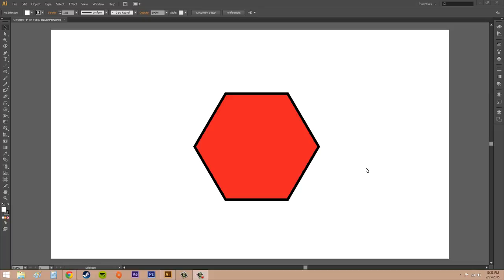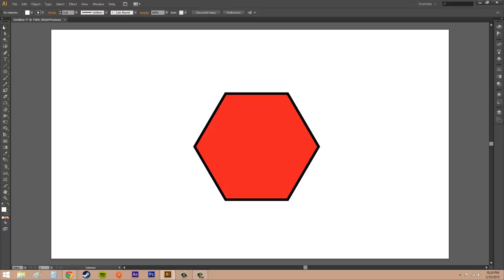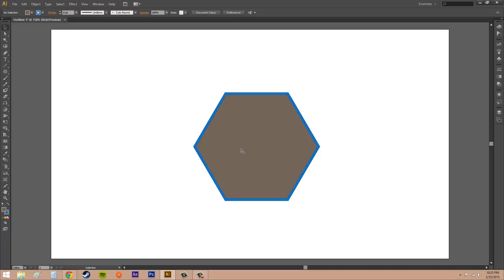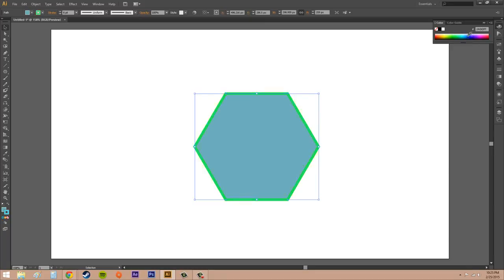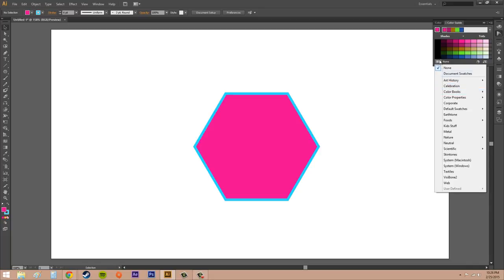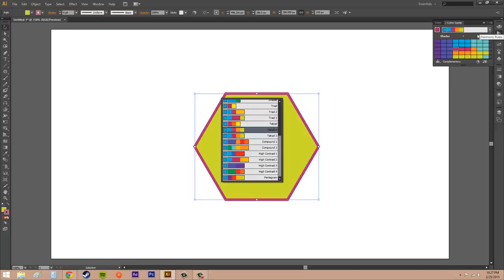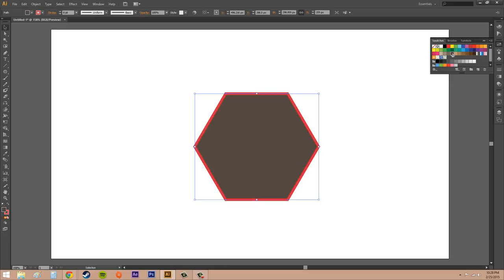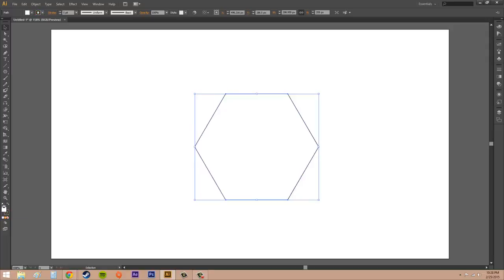45.Adobe Illustrator CS6 for Beginners - Tutorial 45 - Creating Patterns from Simple Objects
45.Adobe Illustrator CS6 for Beginners - Tutorial 45 - Creating Patterns from Simple Objects